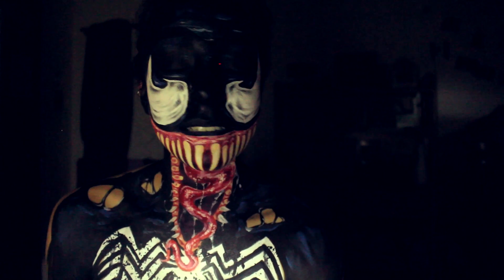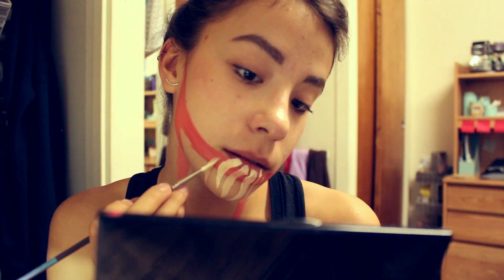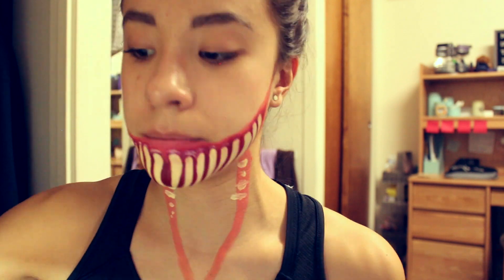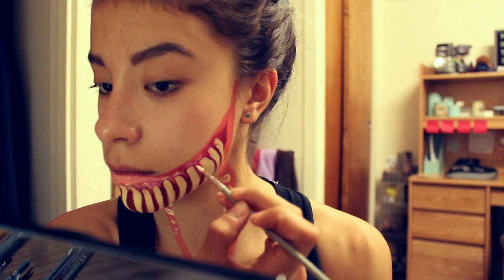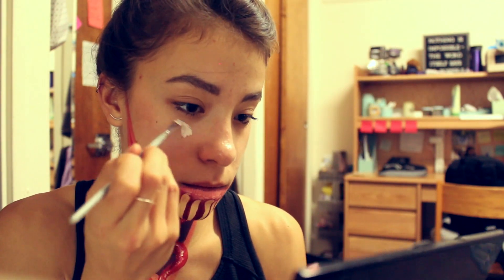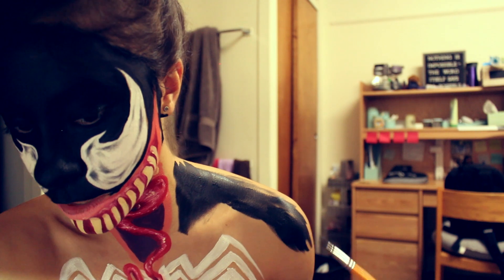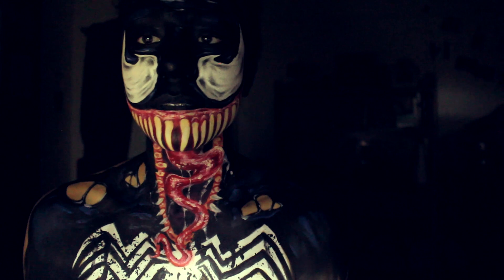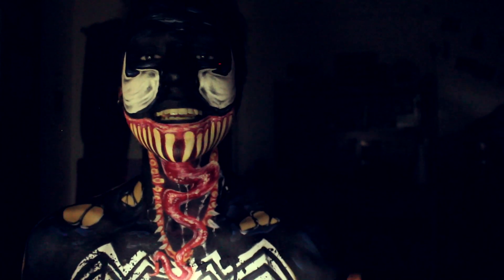I Am Venom- Makeup Tutorial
I tried, I was tired while filming and as I said, I just got off the plane so guess what, I’M TIRED AGAIN. Lol, I’m getting back in the groove, forgive me for the audio… Also fun fact, I haven’t seen Venom yet but as you can see, I’m a huge Stan.

✩ MUSIC
Track Title: Halloween 2017
Beat by Chris Hayes Music

✩ PRODUCTS USED
- Mehron Paradise AQ 8 Color palette: Basic and Tropical
- Graphtobian eyeshadow in Black
- Random brushes I found BUT I frequently use the Madeyewlook by Lex brushes!